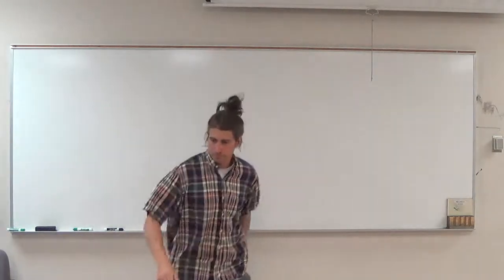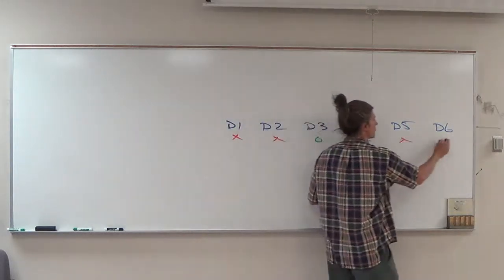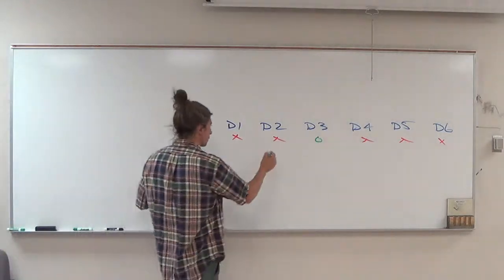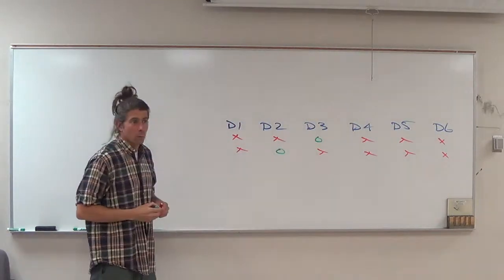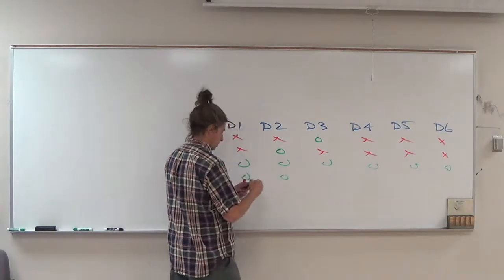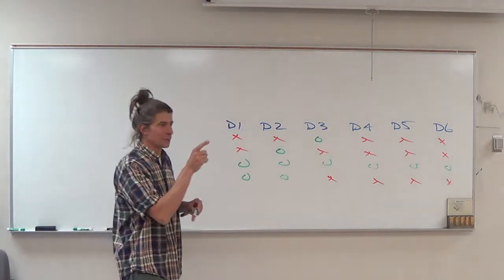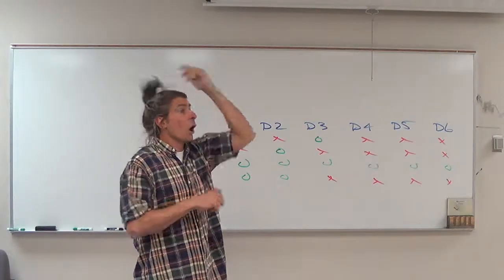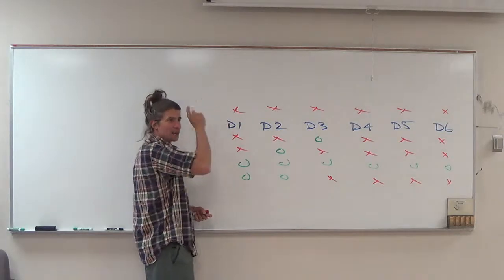5.8.14 (The finale of Outliers; the Beginnings of Probability Distributions - part 1)